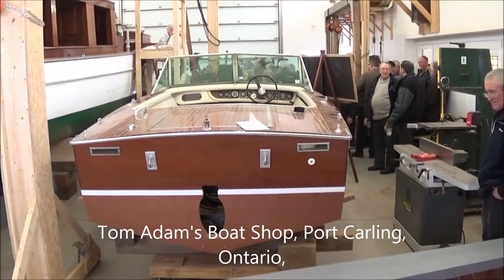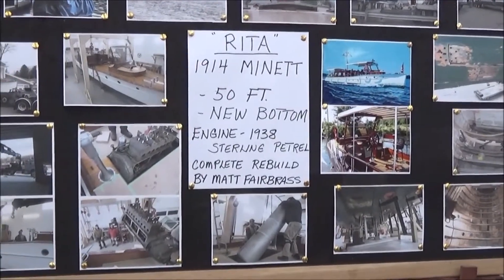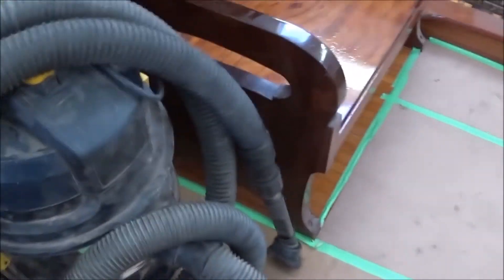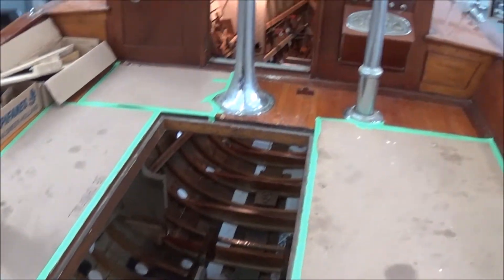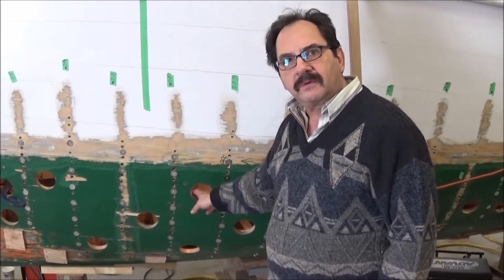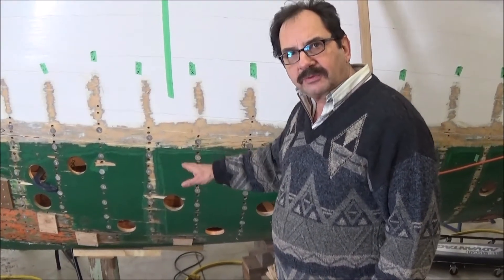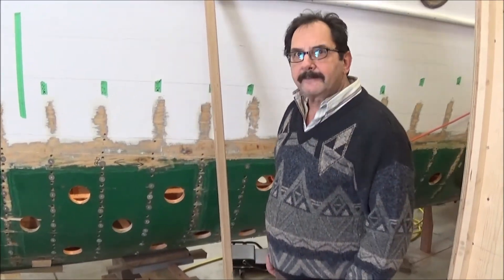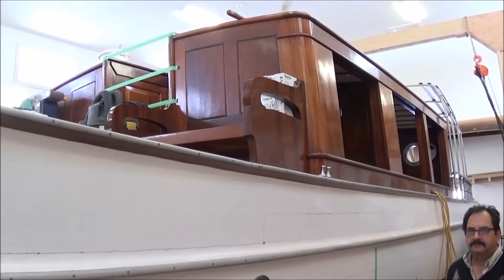ACBS WInter Workshop, 2015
This video presents highlights of the Feb 2015 Antique and Classic Boat Society Winter Workshop in Muskoka, Ontario. Highlights include Rita, a 50 Minett, and Bella Vista, a 28 ft Minett Shields.